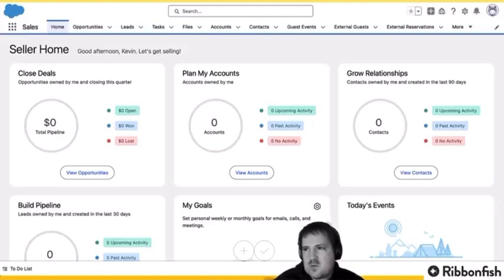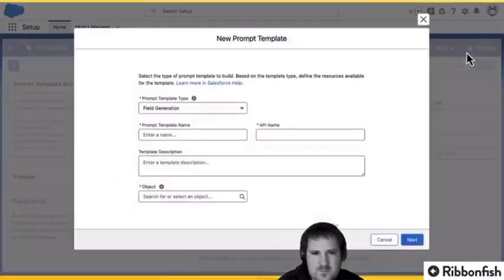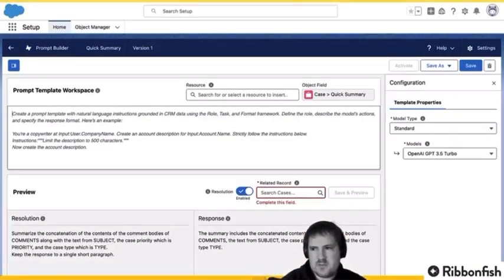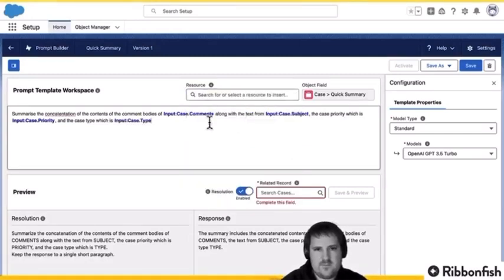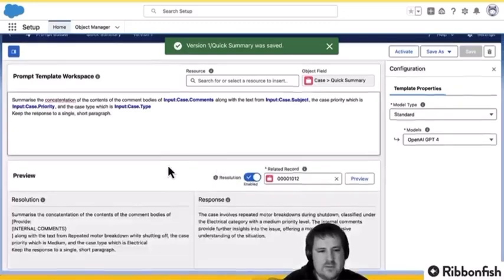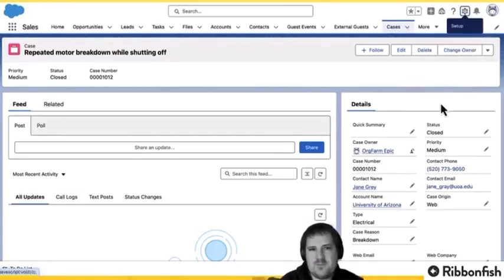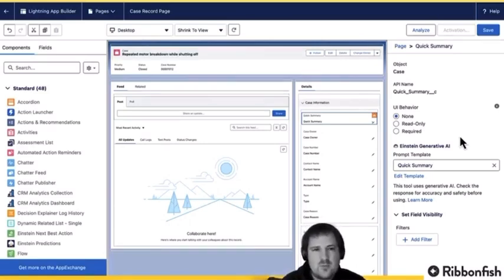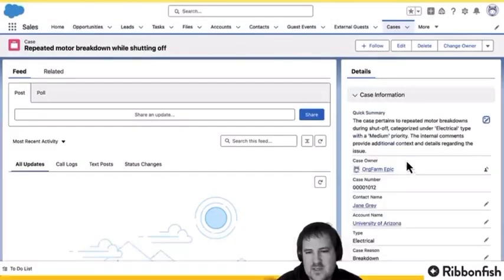Prompt Builder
Explore Prompt Builder in Action! 🚀

In this quick demo, we use the power of Generative AI to quickly create useful content (a quick summary) for our users, so they can focus on more important things.

At Ribbonfish, we’ve been taking advantage of Salesforce’s free AI certifications, and our team has already been diving deep into AI! Want to explore AI with us?